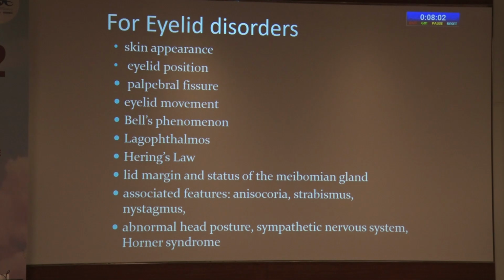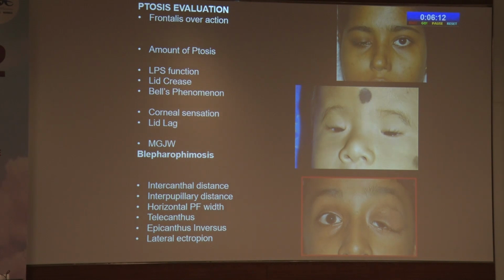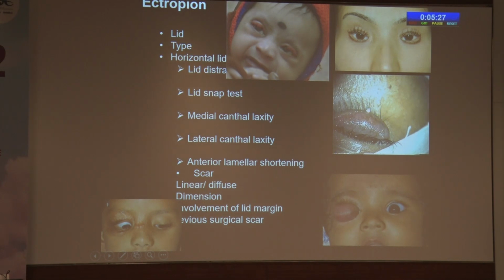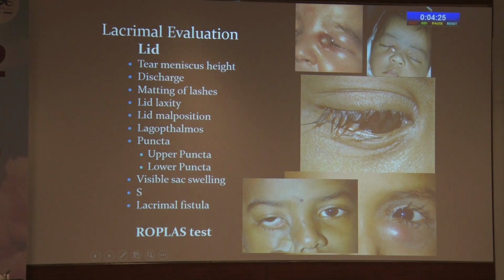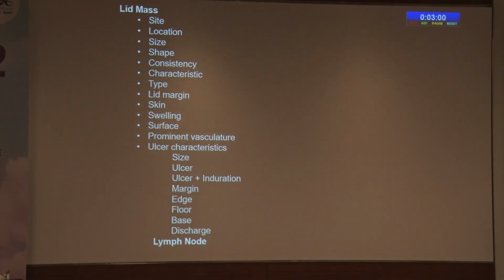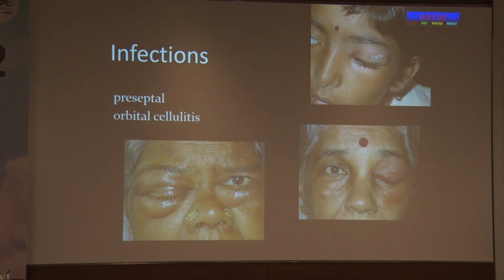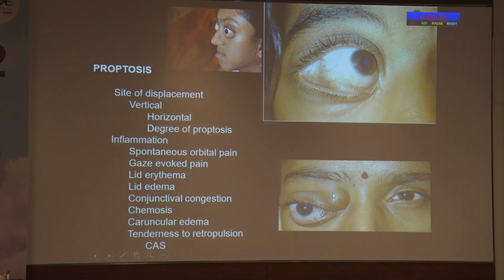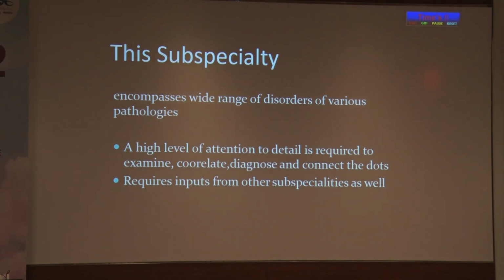AIOC2022 GP52 topic Dr USHA R Back to the clinics examination and assessment skills